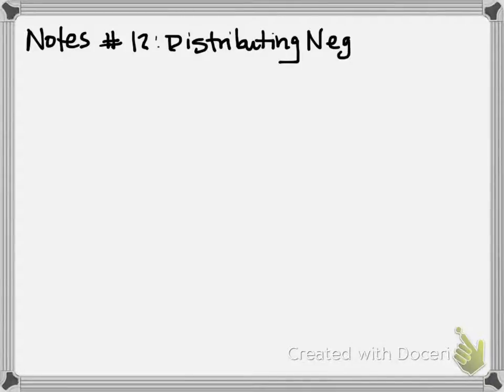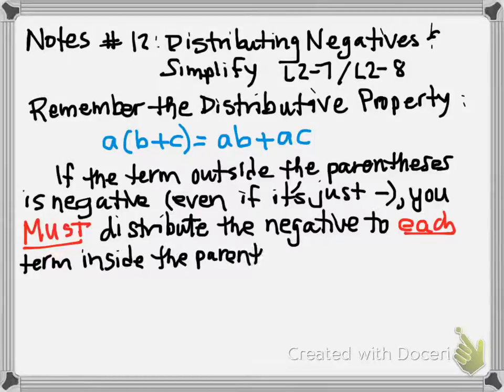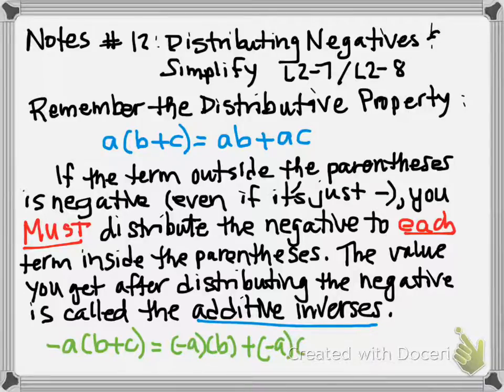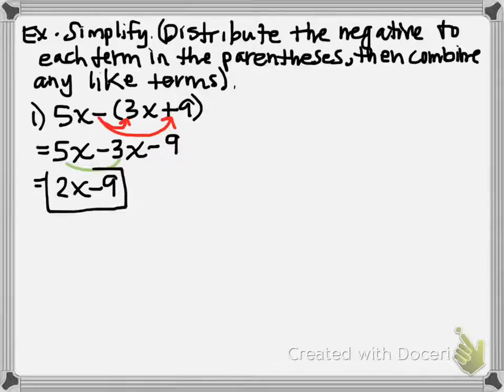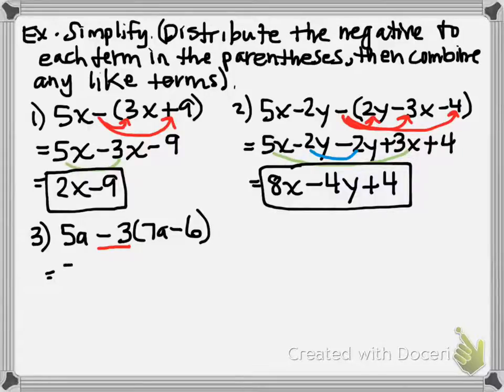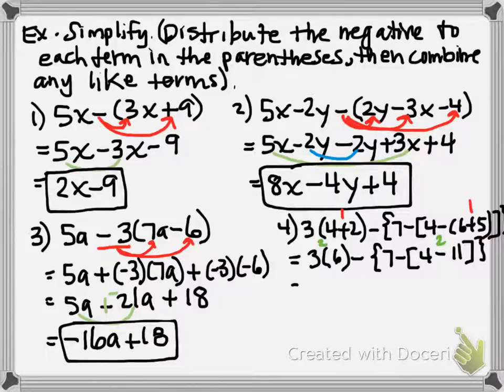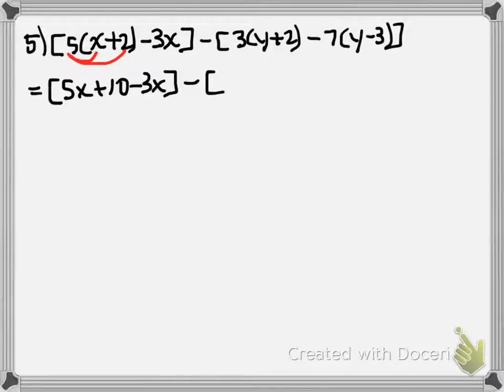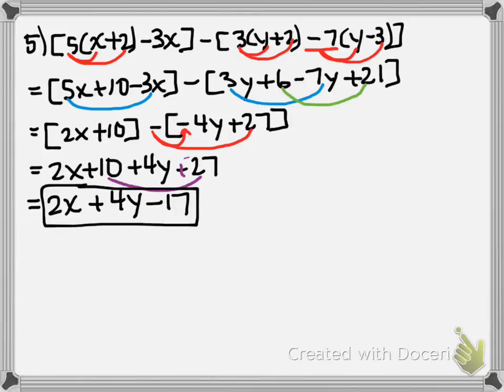Algebra Distributing Negatives and Simplifying Notes #12